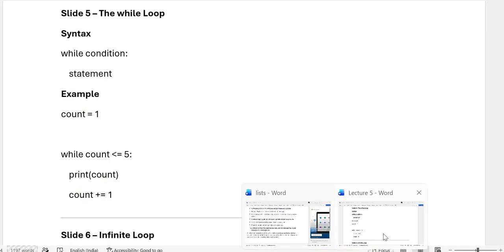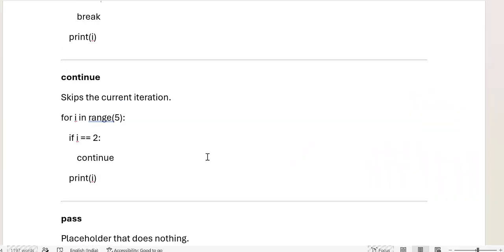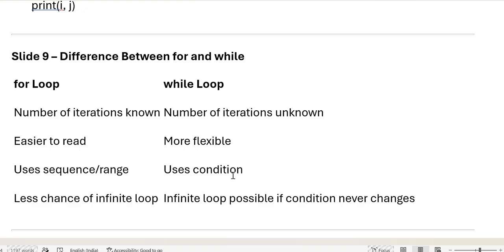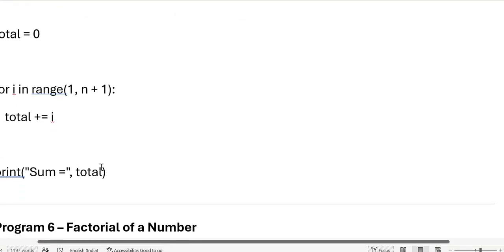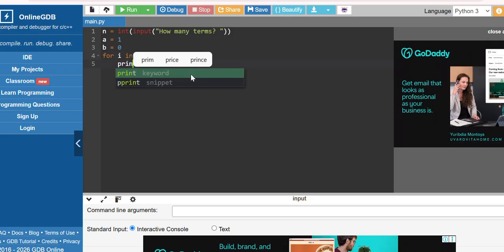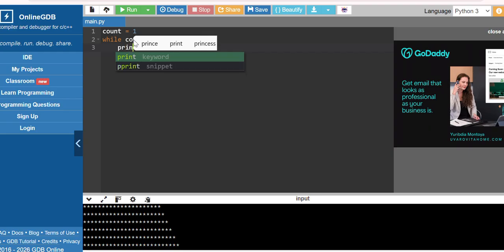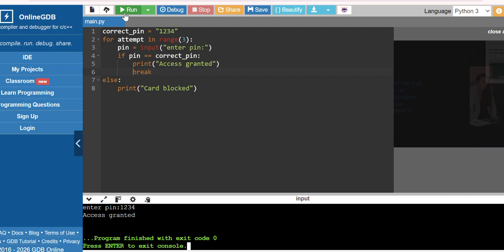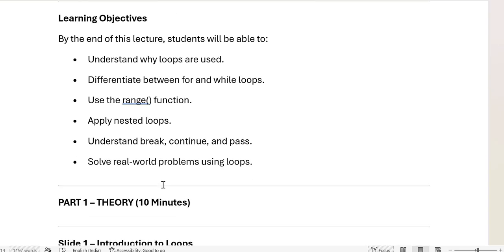LECTURE 8 LOOPS, PT.2 (Python Fundamentals)